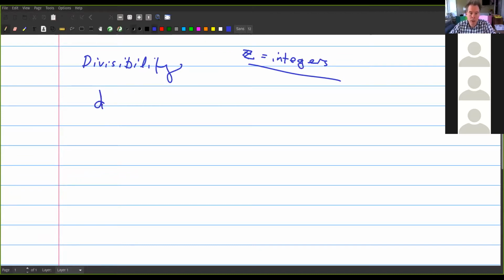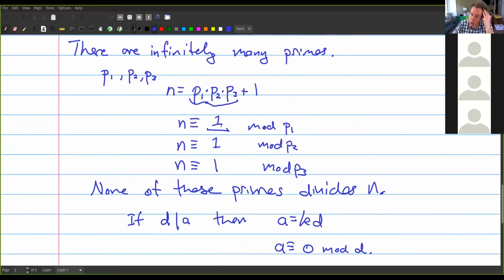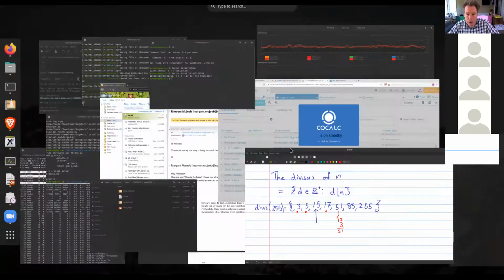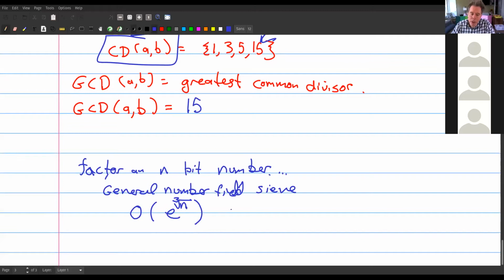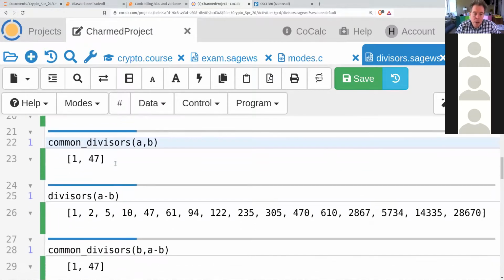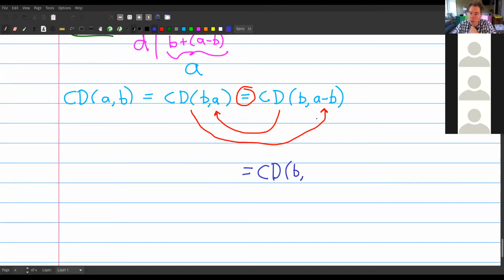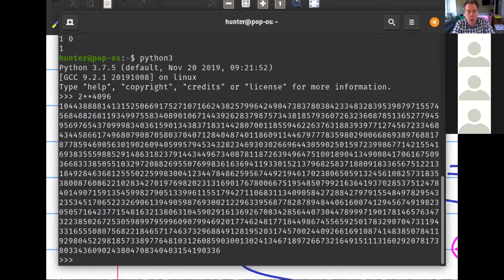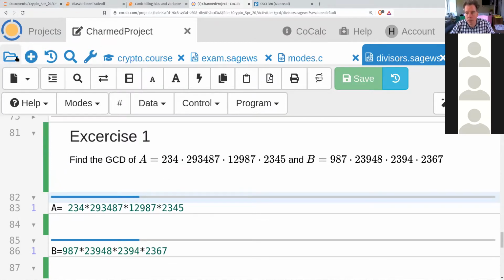GCD and fundamentals of Public Key Cryptography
We introduce basic number theory and begin to apply it to public key cryptography.